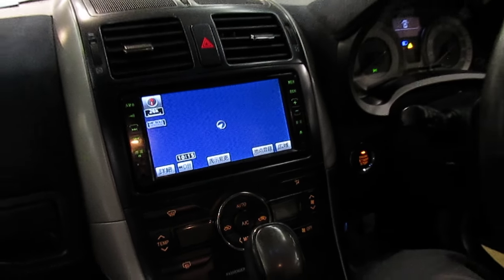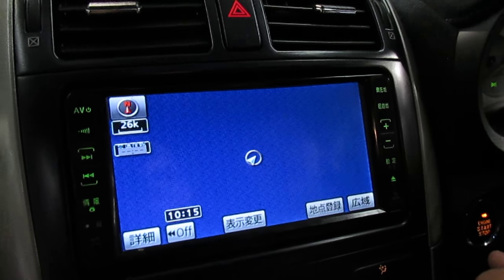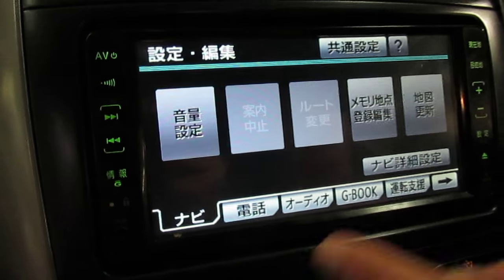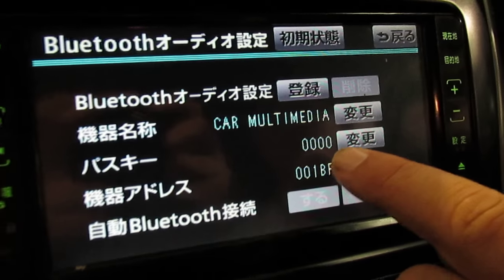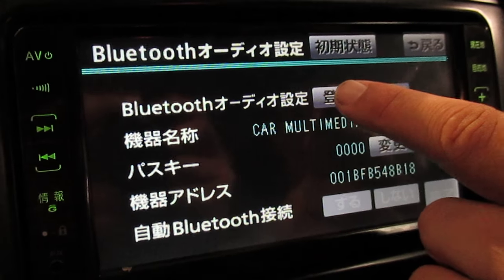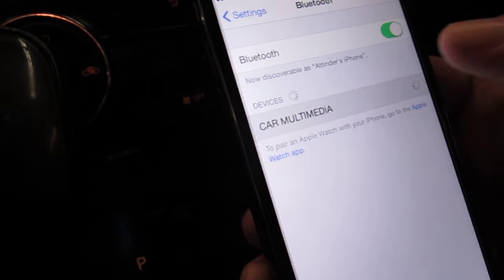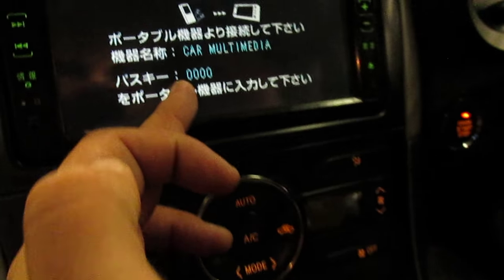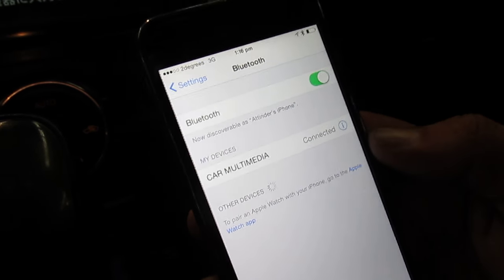2007 - 2009 Toyota BLADE / COROLLA BLUETOOTH HANDSFREE SETUP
Did this help? Why not click “Thanks”